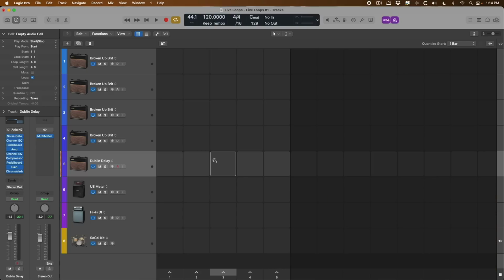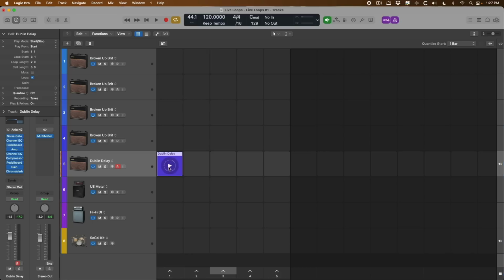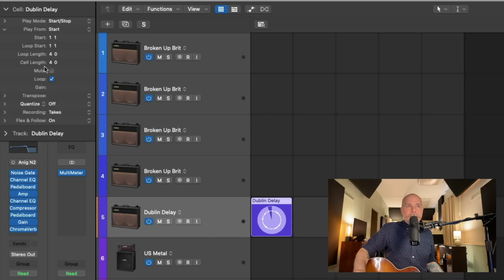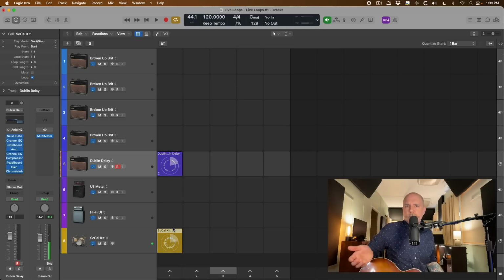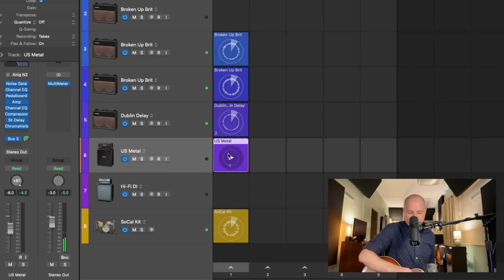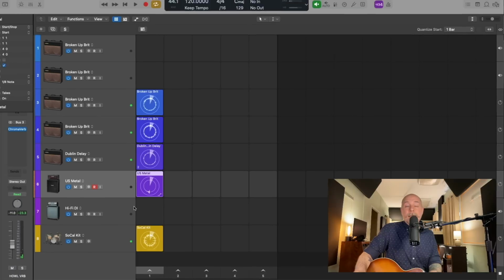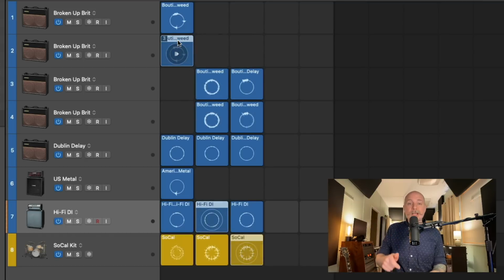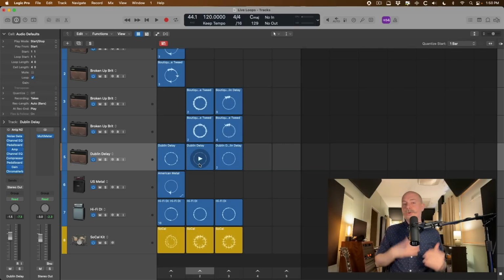Why Live Loops Rule (Even If You're Not a Beatmaker)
Live Loops are your scratch pad for capturing ideas on the fly. How to take full advantage of Live Loops (even if you're not a beatmaker).

**Enjoy this video on recording in Live Loops? Never miss a reason Why Logic Pro Rules.